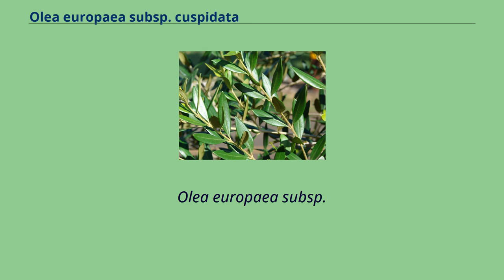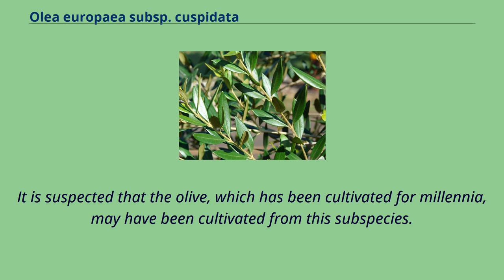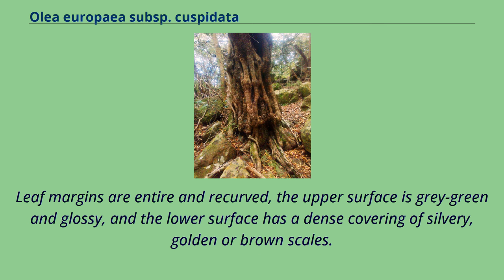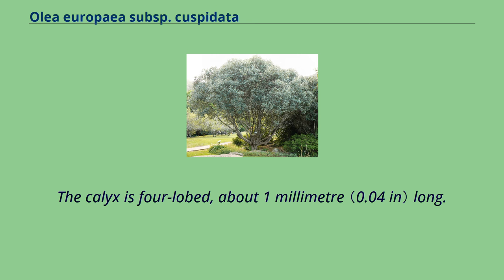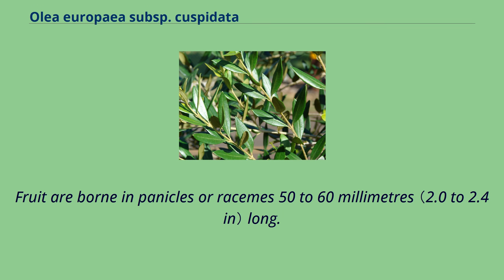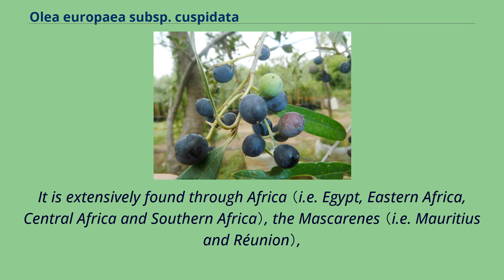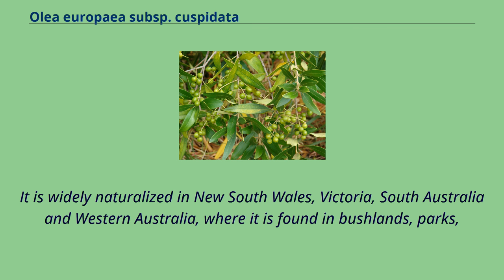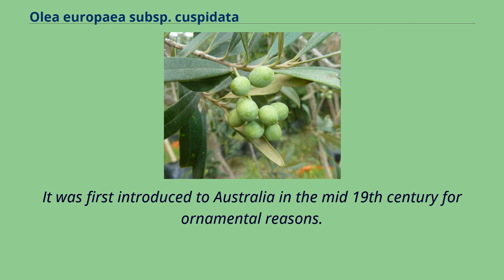Olea europaea subsp. cuspidata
Olea europaea subsp.
cuspidata is a subspecies of the well-known olive tree （Olea europaea）, which until recently was considered a separate species （Olea africana） and is still mentioned as such in many sources.
It has various common names, including wild olive, brown olive and Indian olive.
It is suspected that the olive, which has been cultivated for millennia, may have been cultivated from this subspecies.
Leaves Mature tree in Cape Town, South Africa.
This much-branched evergreen tree varies in size from 2 to 15 metres （7 to 50 ft） high.
The leaves have an opposite, decussate arrangement, and are entire, 3 to 7 centimetres （1.2 to 2.8 in） long and 8 to 25 millimetres （0.3 to 1 in） wide; the apex is acute with a small hook or point, and the base is attenuate to cuneate.
Leaf margins are entire and recurved, the upper surface is grey-green and glossy, and the lower surface has a dense covering of silvery, golden or brown scales.
Domatia are absent; venation is obvious on the upper surface and obscure on the lower surface; the petiole is up to 10 millimetres （0.4 in） long.
The calyx is four-lobed, about 1 millimetre （0.04 in） long.
The corolla is greenish-white or cream; the tube is 1 to 2 millimetres （0.039 to 0.079 in） long; lobes are about 3 millimetres （0.12 in） long and reflexed at the anthesis.
The two stamens are fused near the top of the corolla tube, with bilobed stigma.
Fruit are borne in panicles or racemes 50 to 60 millimetres （2.0 to 2.4 in） long.
The fruit is edible but bitter.
The globose to ellipsoid fruit is a drupe, 6 millimetres （0.24 in） in diameter and 15 to 25 millimetres （0.59 to 0.98 in） long; it is fleshy, glaucous to a dull shine when ripe, and purple-black.
The tree usually flowers in spring...